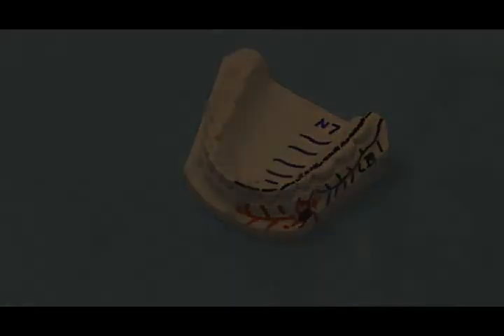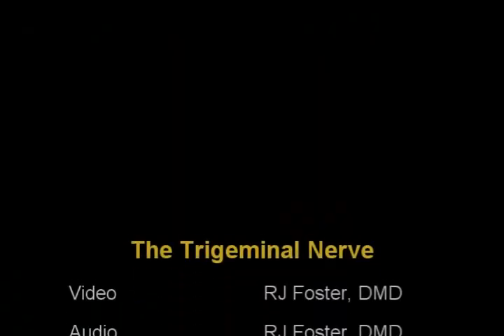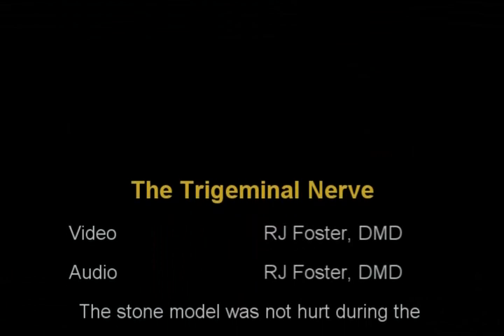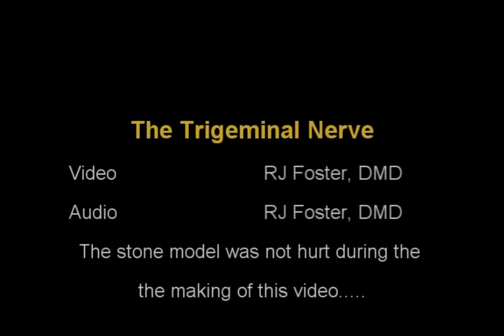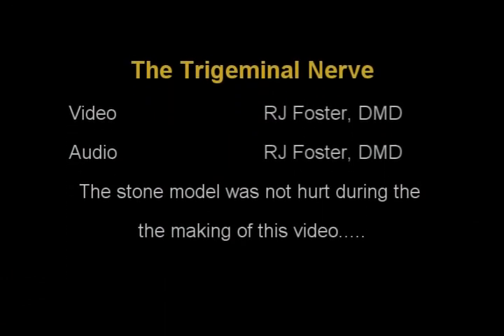The Trigeminal Nerve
This video with review some of the innervation associated with the Trigeminal nerve.